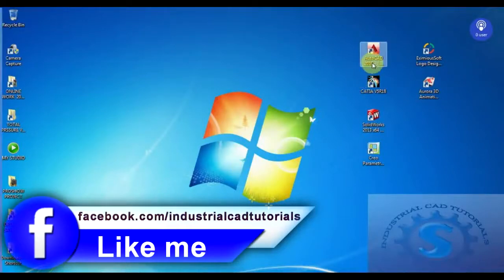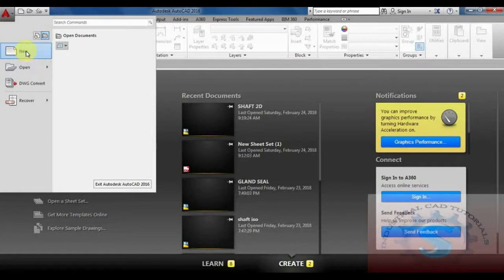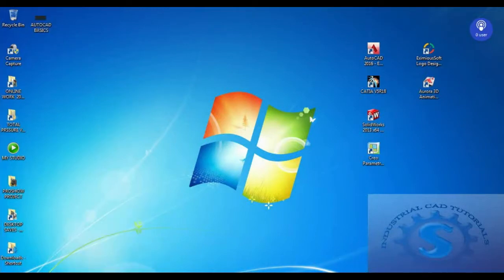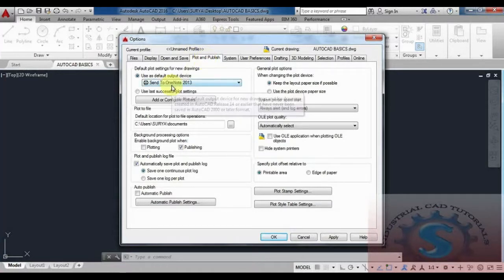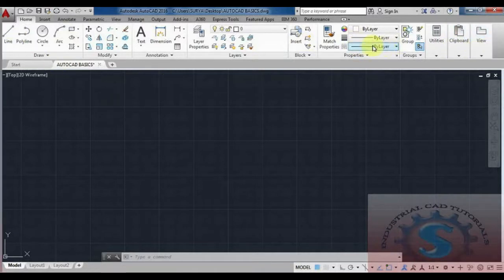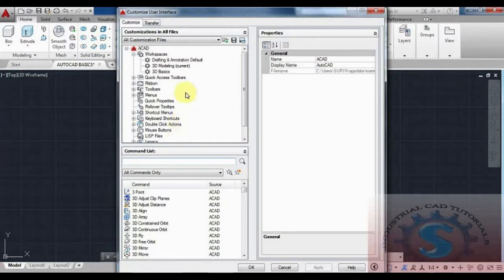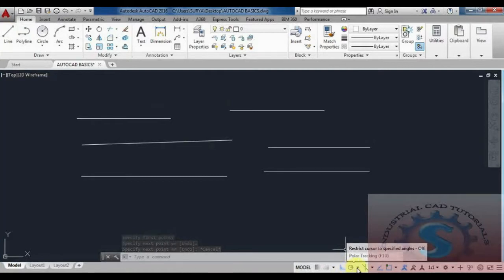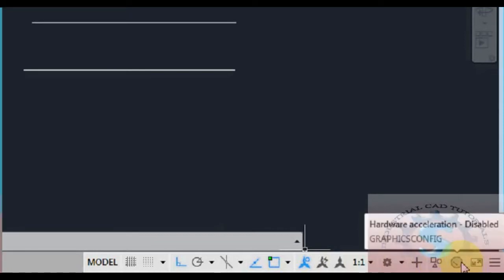INTRODUCTION TO AUTO-CAD || BASIC TUTORIALS FOR BEGINNERS || AUTO-CAD 2016